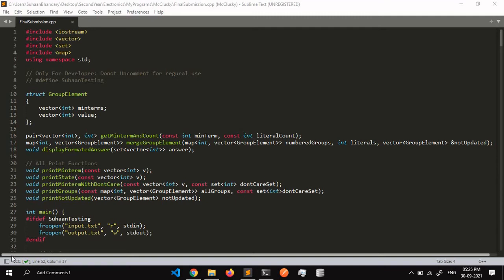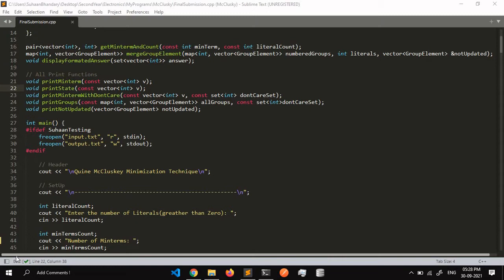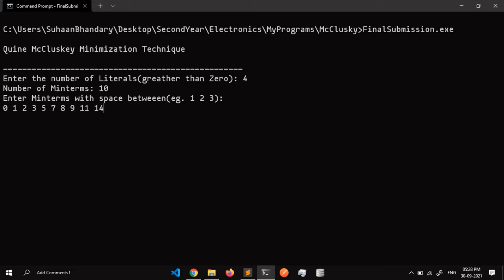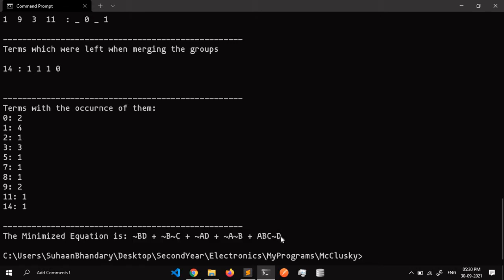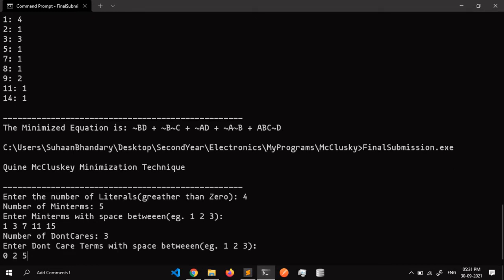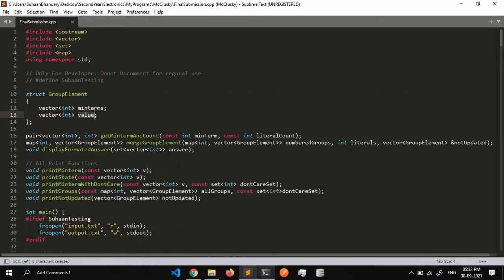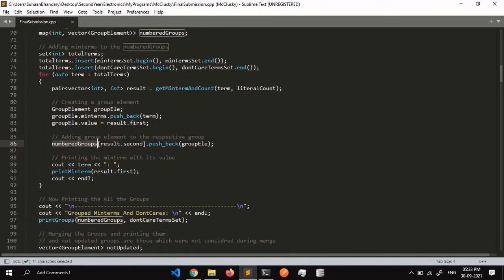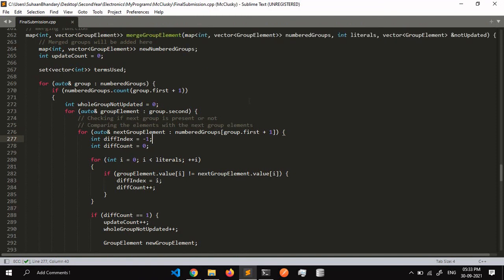Quine McCluskey Algorithm C++ Project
Hi this is my college project base on the minimization technique taught in my college,
For the source code comment down I will provide it in comments!
You can also share your projects with me!